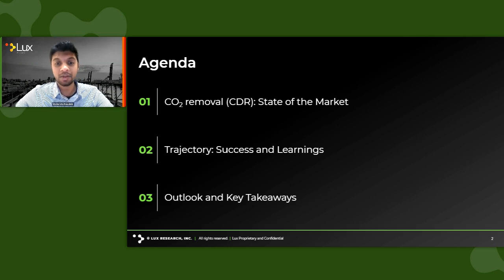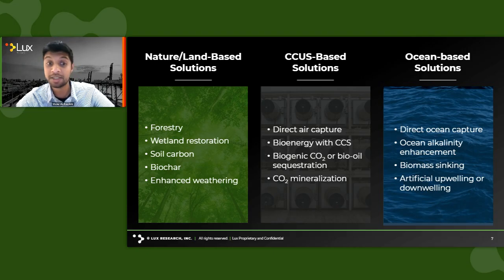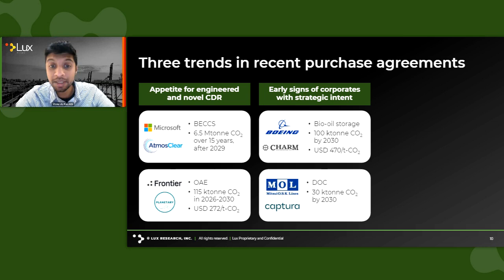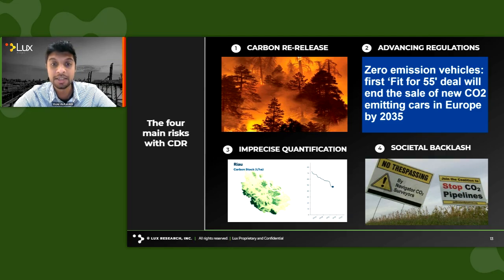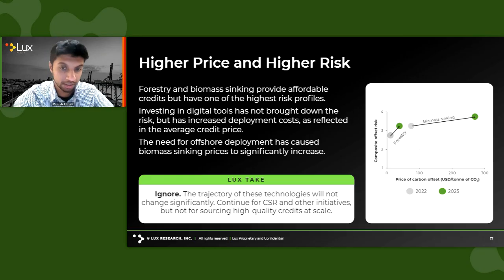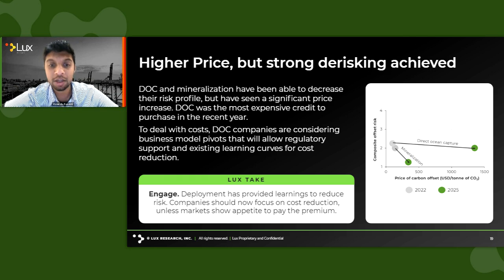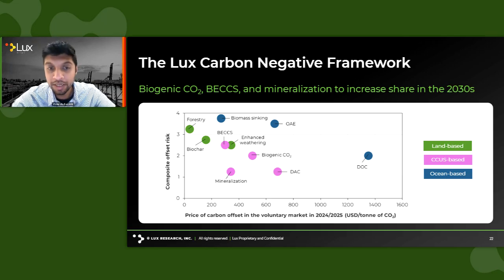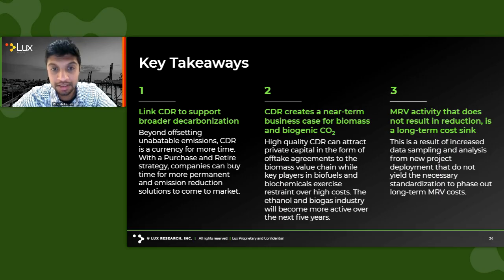Carbon Credits: Currency of the Next Decade?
The demand for durable and verifiable CO₂ removal (CDR) is growing, and the global voluntary carbon market sold approximately 13 Mtonne of credits sourced from technologies beyond nature-based solutions. These include direct air capture, bioenergy with carbon capture and storage, biochar, enhanced rock weathering, biogenic CO₂ storage, and others. As the demand for carbon credits continues to grow, companies face increasing exposure to poor durability and verification.

In this webinar, we:

-- Use Lux’s Carbon Negative Framework to assess cost and risk trends in CDR technologies over the last three years
-- Explore key factors that determine project successes and shortfalls
-- Provide an outlook for CDR and recommendations on how companies should engage with the CDR market, and identify which technologies will provide reliable credits